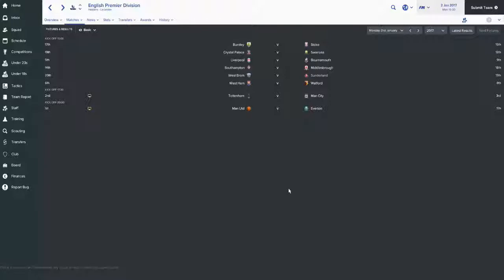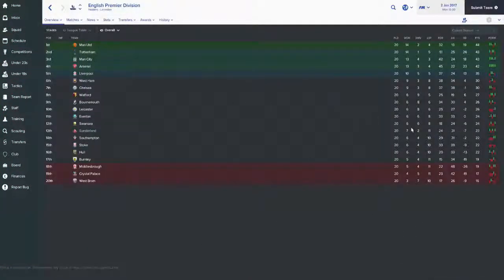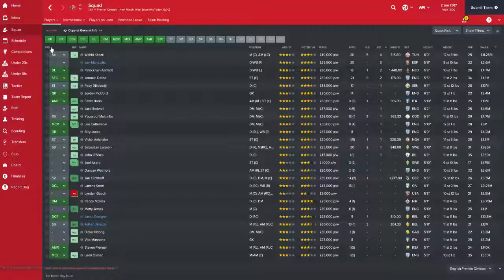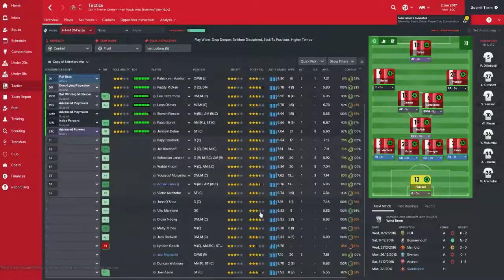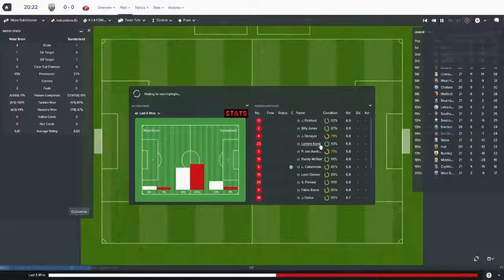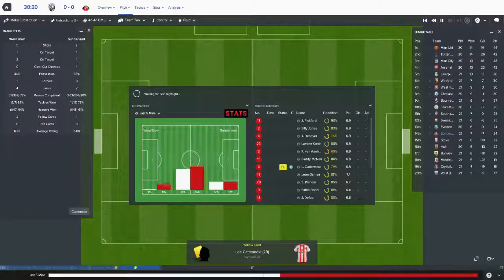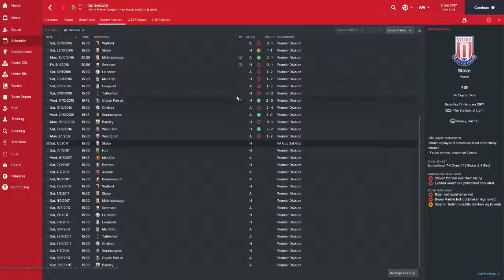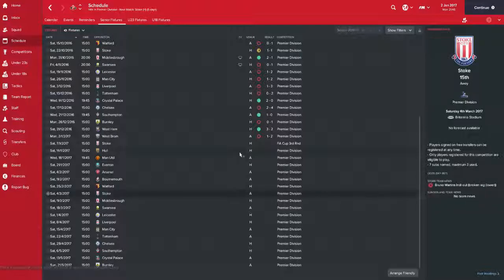Football Manager 2017 - The Sunderland Project - Episode 5: You've Got to be Kidding!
Hey guys, welcome to a brand new series - This is Football Manager 2017! After the success of the Journeyman and The Everton Project on FM16, I'm back ready and raring to go to have a go at making Sunderland a title contending team, just like with Everton last year. Uploads will vary in consistancy but I am aiming to do it bi-daily or every three days!